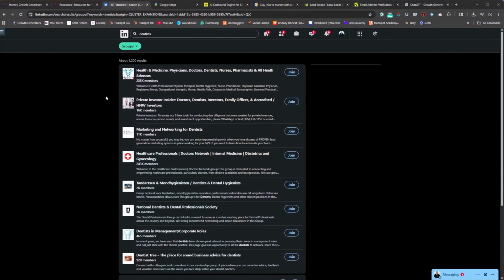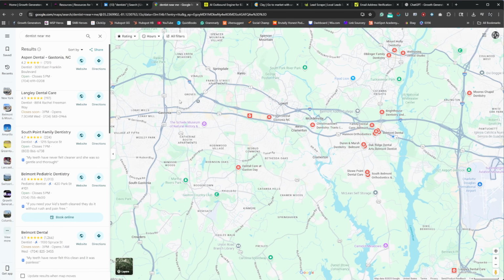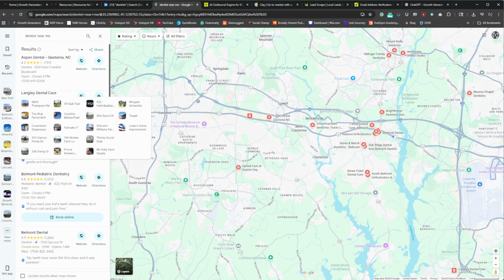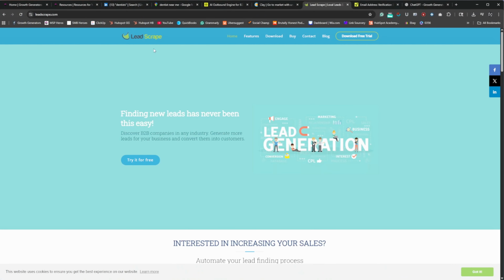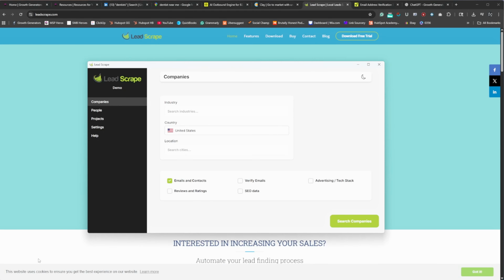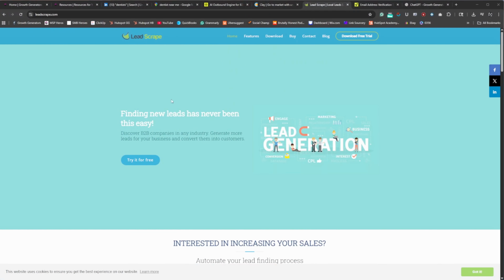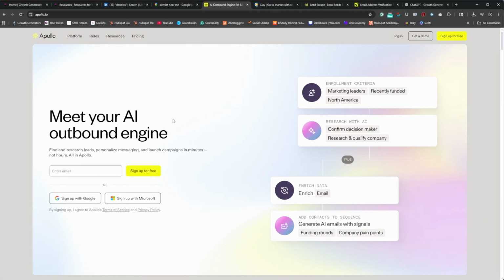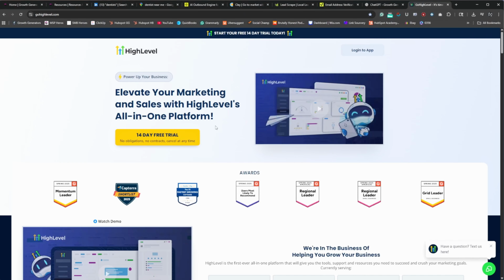Build an MSP Prospecting List in 15 Minutes (Step by Step)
Want more MSP clients without spending hours on guesswork? In this video, I’ll show you step by step how to build a targeted MSP prospecting list in just 15 minutes.

You’ll see:
✅ How to define your ideal client profile (ICP)
✅ Where to quickly find businesses that match
✅ The tools I use to enrich and validate contacts
✅ How to organize everything inside your CRM
✅ My exact first-touch message to start conversations

This is a practical, real-world walkthrough you can copy today. No fluff. Just results.